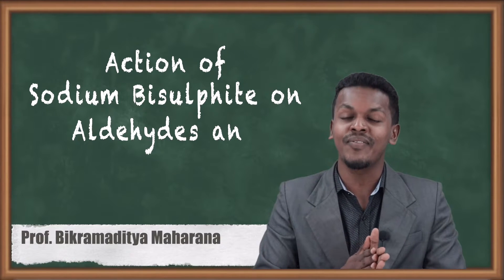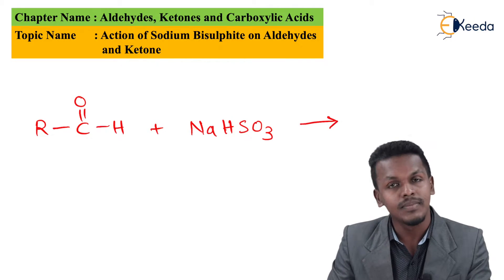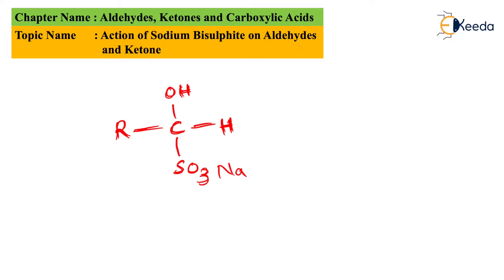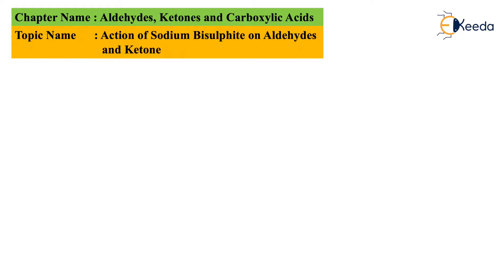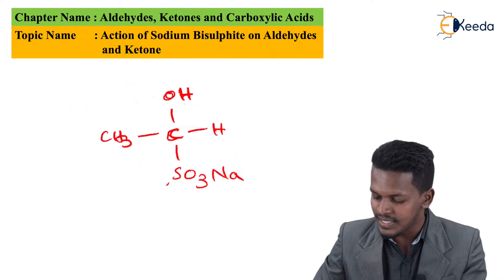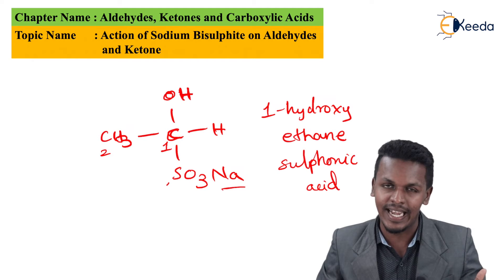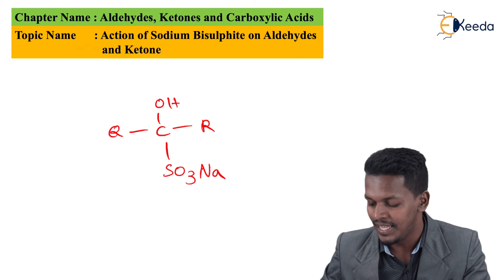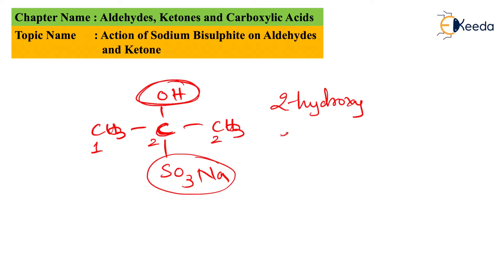Action of Sodium Bisulphite on Aldehydes and Ketone